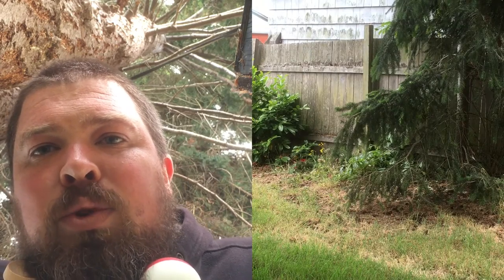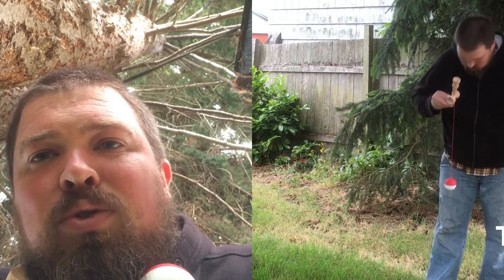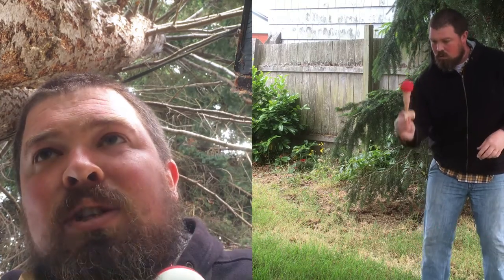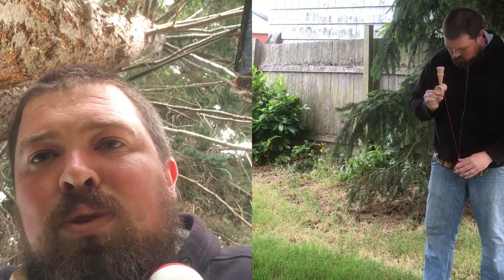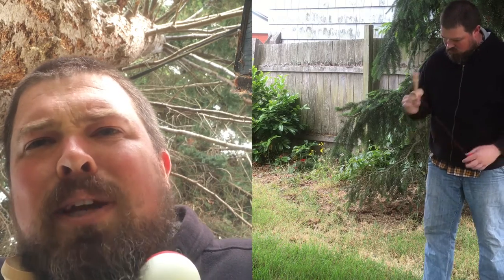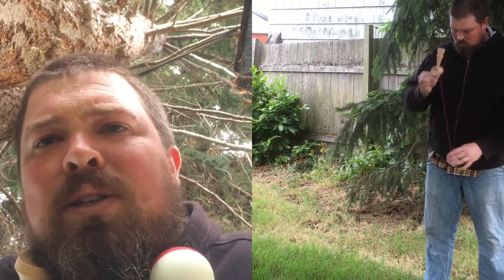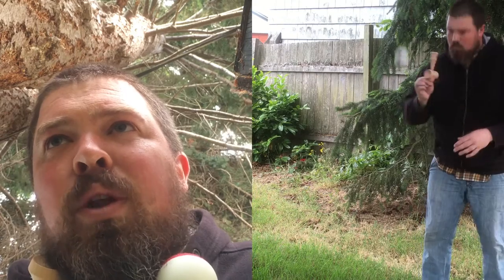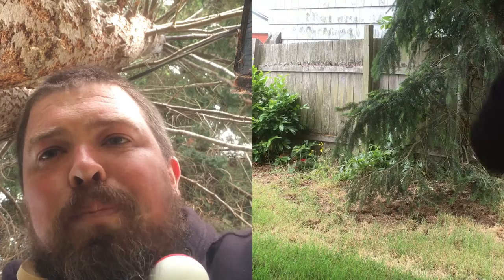Kendama Vlog - Candlestick - Trick 12 of 30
I really debated with myself if I should do the candlestick trick or not. it seems kinda lame, I dunno. Maybe there is something I am missing. But since it was starting to rain and get dark, and because I'm starting to run out of kendama tricks I can do comfortably, I just went for it. To counter the lame trick, I did a small stop motion intro. :)

Still a beginner with less than a month under my belt, will continue to do a new trick each day for 30 days!